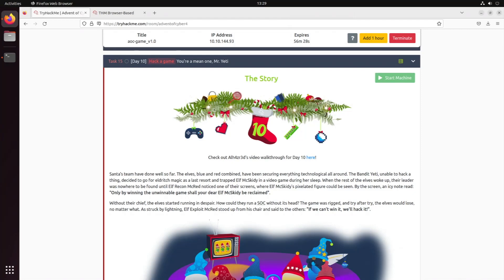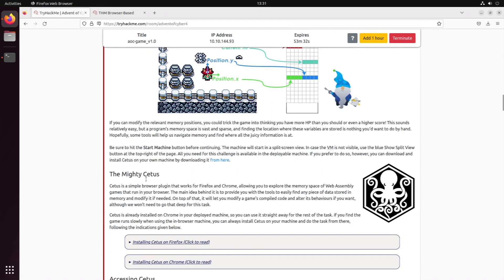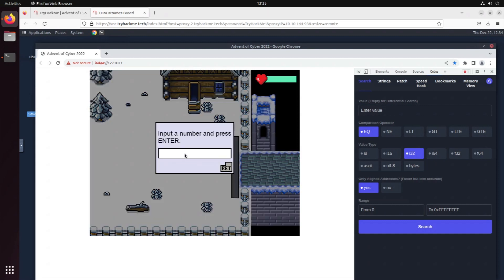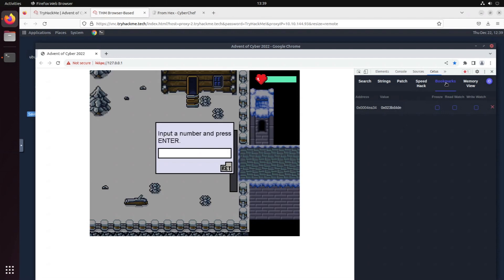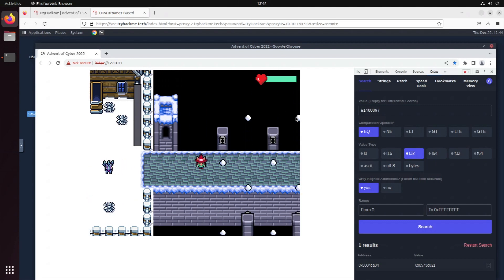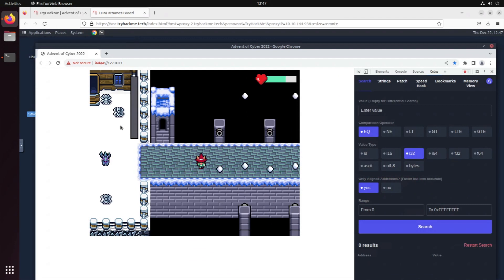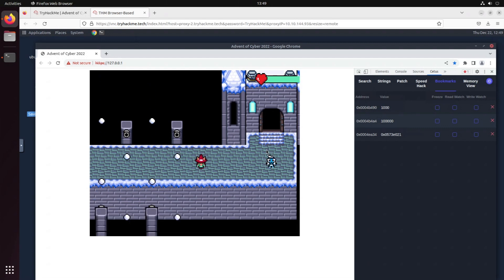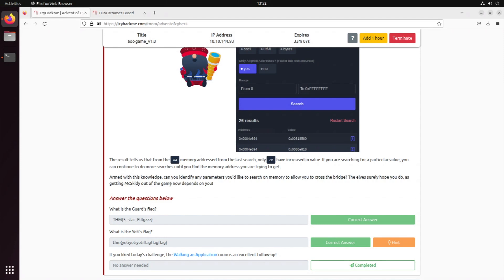Advent of Cyber 2022 | Day 10 You're a mean one, Mr. Yeti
This video is the tenth challenge of the Advent of Cyber 2022. We learn to hack a game and change memory to our advantage